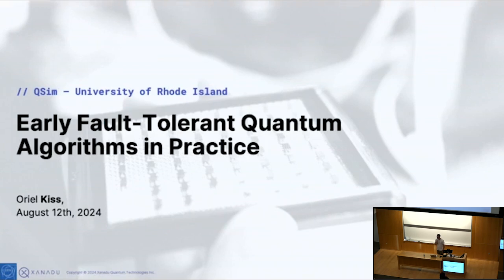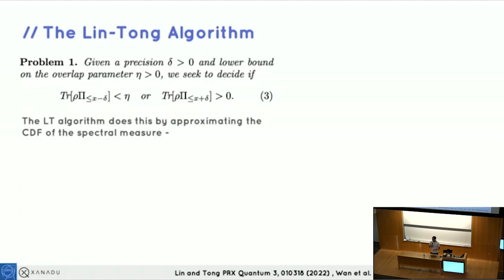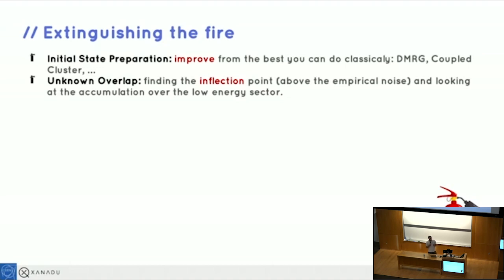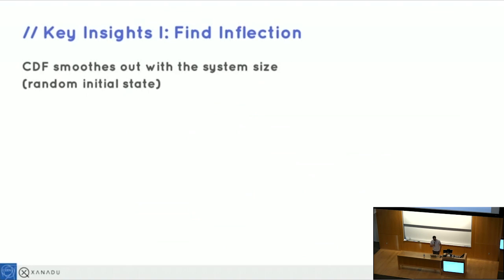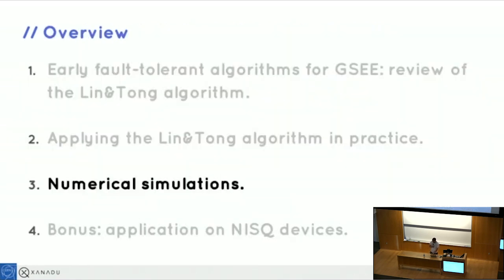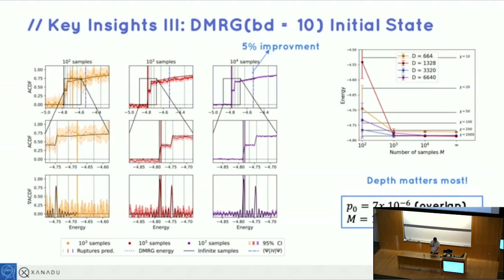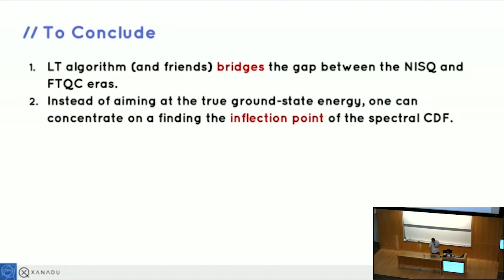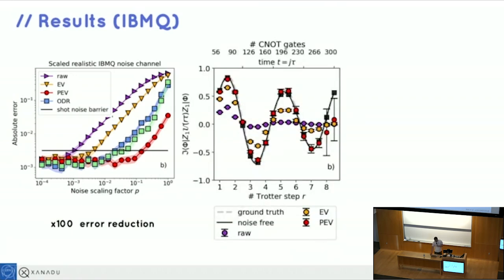Oriel Kiss: “Early Fault-Tolerant Quantum Algorithms in Practice for Ground State Energy Estimation”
Oriel Kiss gave the talk “Early Fault-Tolerant Quantum Algorithms in Practice for Ground State Energy Estimation” at the 2024 Quantum Simulation Conference at the University of Rhode Island. Kiss is a graduate student between CERN and the University of Geneva.